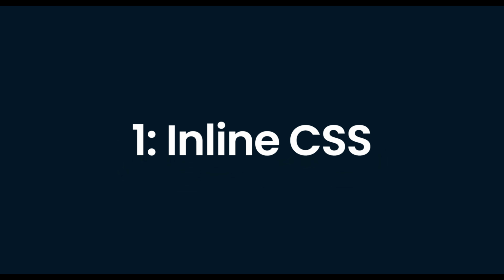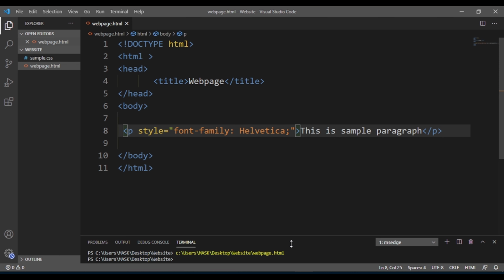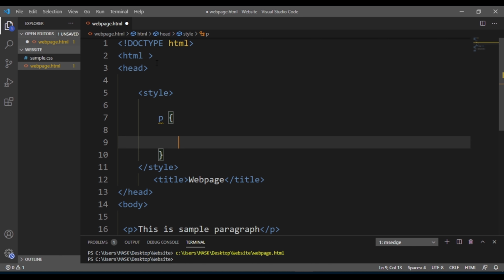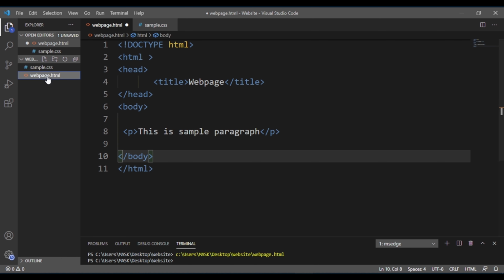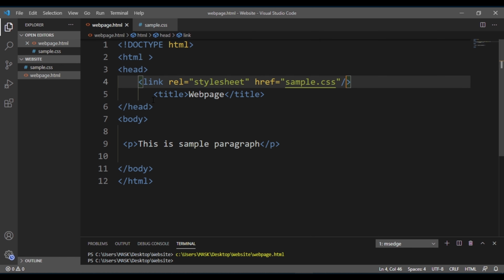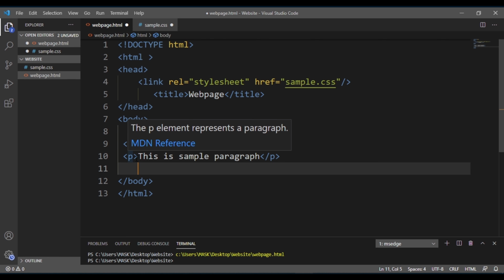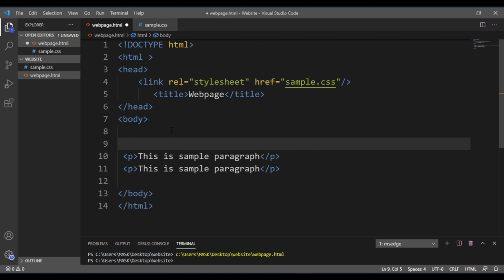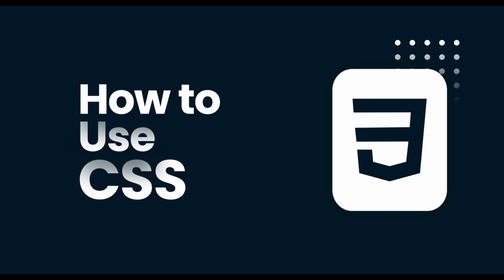How to Use CSS | 3 Methods to Use CSS | Free CSS Course | L04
Hi guys, Welcome to Free CSS Course 2021. In this free CSS Course, you will learn CSS from scratch which is basically means if you are a beginner then this CSS Course is for you.

*** Important Link ***
Without the Hosting and Domain, you can't make your site Live, Now is the Time

In this Free CSS Course Lesson, we will learn different methods and scenarios to use CSS with HTML.

Today's Topics:
00:00 | Intro
00:24 | Methods to Use CSS
05:32 | Inline CSS
08:12 | Internal CSS
08:12 | External CSS
08:12 | Div & id in CSS
08:12 | Outro

To understand CSS better, it is important to learn HTML first.